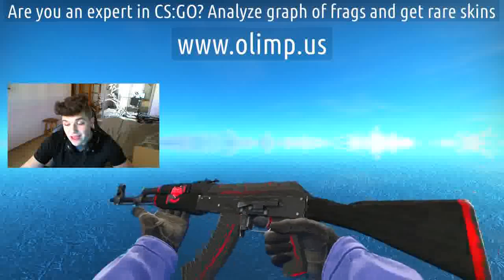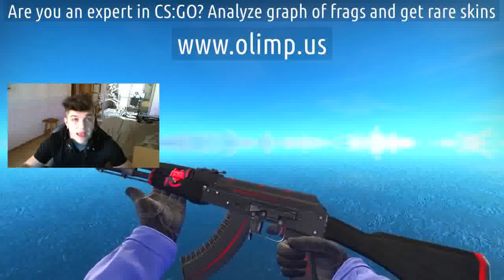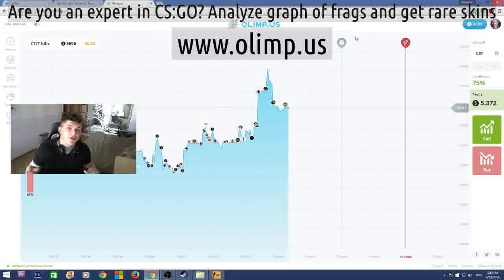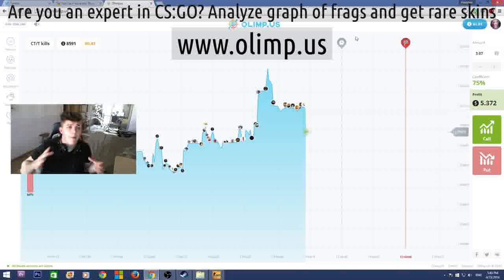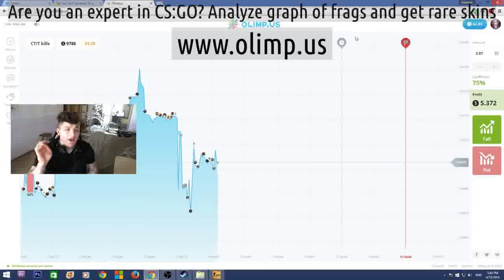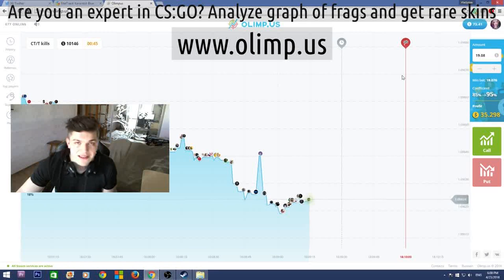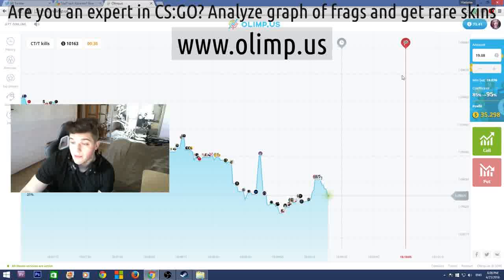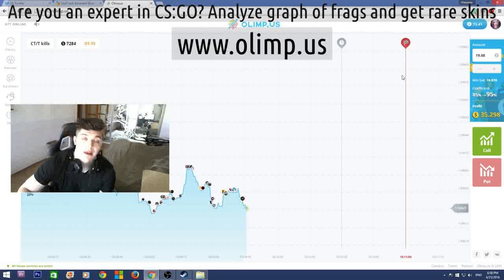Rjl yf csgo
Blade csgo / Good nickname for csgo / Csgo make war not love / Shop for csgo / Csgo breakout / Csgo bases / Build server csgo / How to replace a config in csgo / Csgo a loss after death / 4b80d4da33